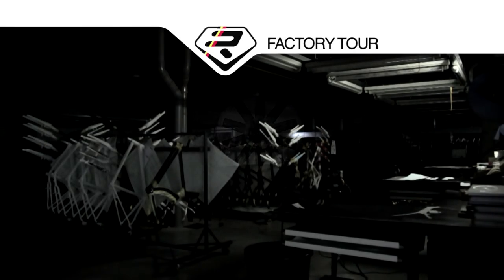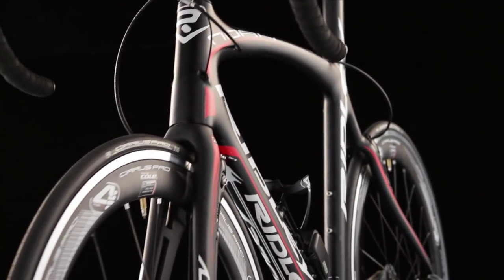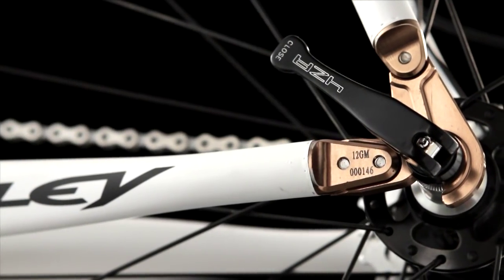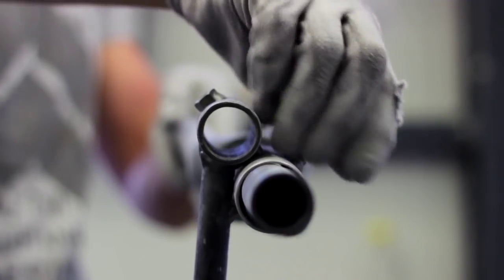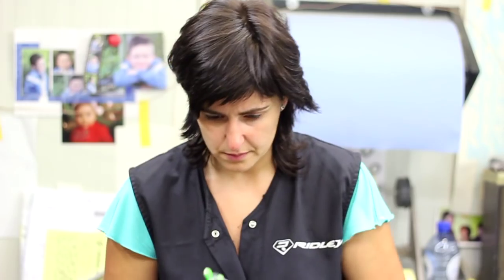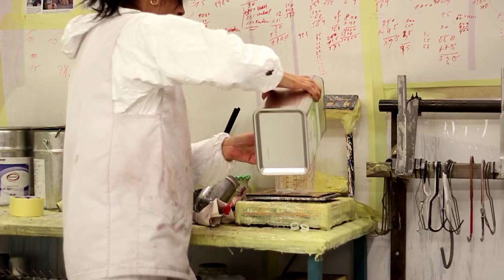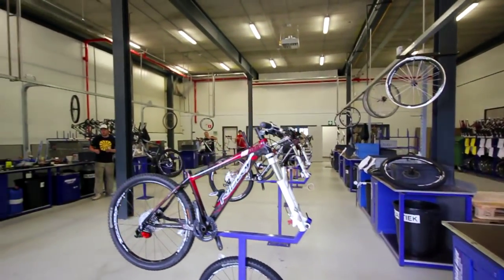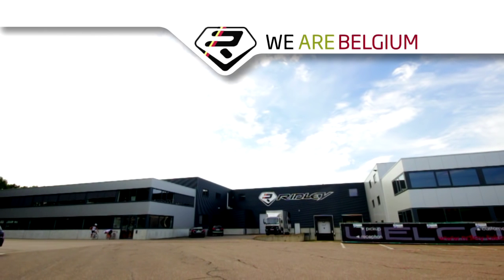Ridley Factory Tour - complete film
We take a tour round Ridley Bikes at their Belgium HQ and get an insider look into the making of their bikes, from initial design concepts through to the full and completed hand painted, hand built bikes.
BikeRadar